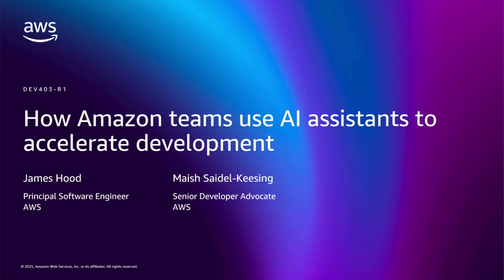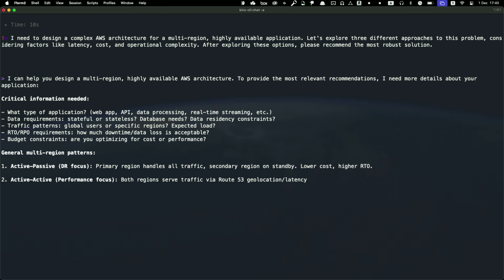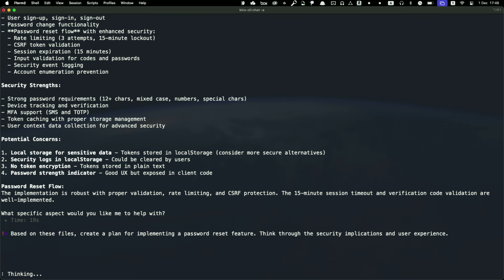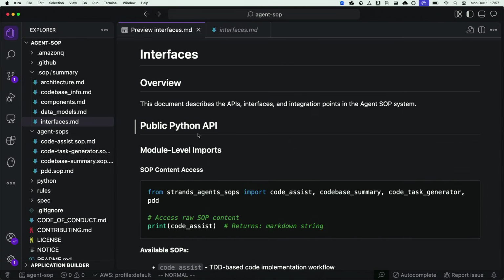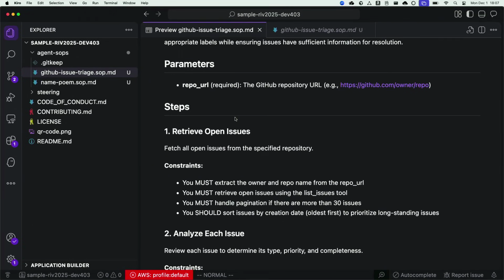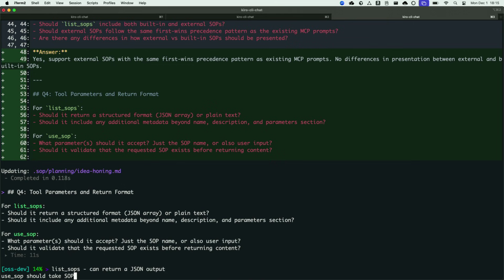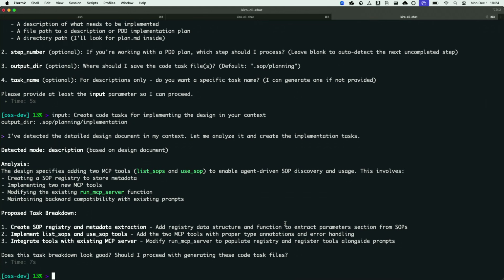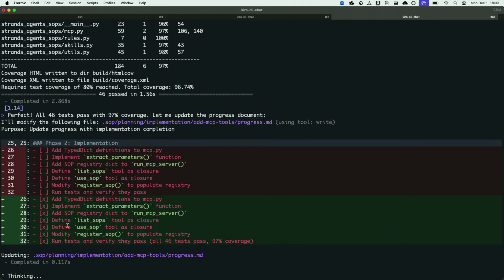AWS re:Invent 2025 - How Amazon Teams Use AI Assistants to Accelerate Development (DEV403)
Learn how Amazon developers achieve real productivity gains using Amazon Q Developer, an AI-powered coding assistant. This code talk demonstrates proven techniques for accelerating development workflows using Prompt-Driven Development and Agent Scripts. Through live examples, learn how development teams cut feature development time from weeks to days while maintaining code quality. Discover practical strategies for leveraging these patterns in both familiar and new codebases.